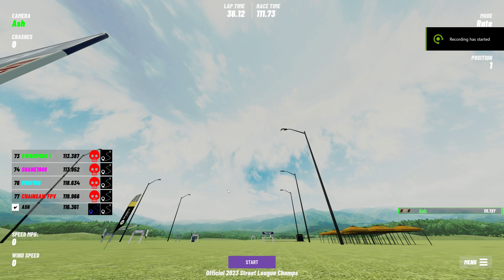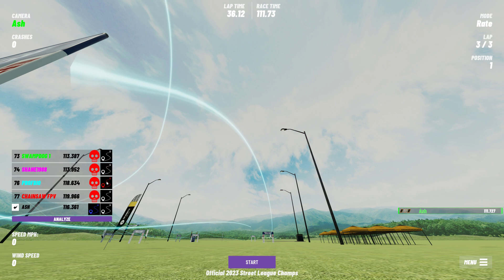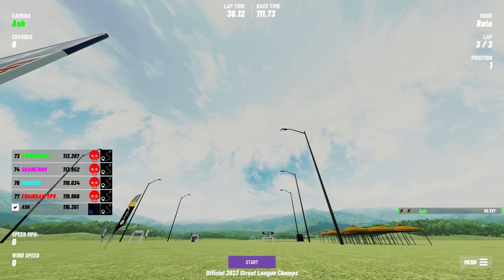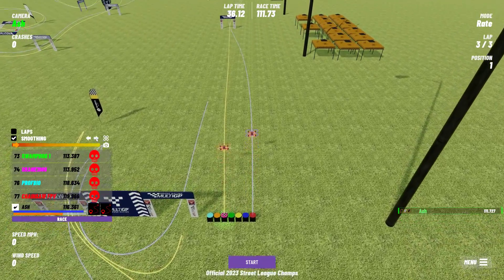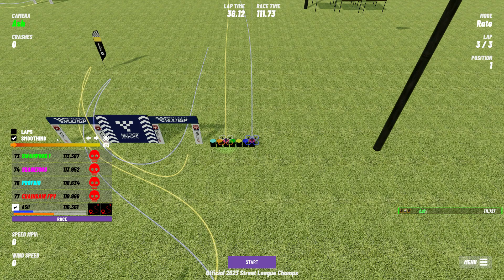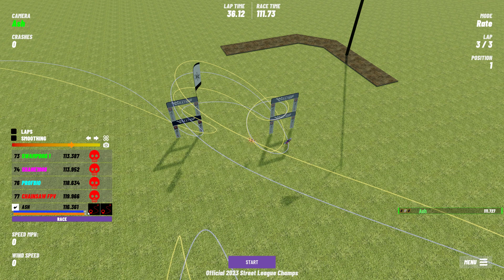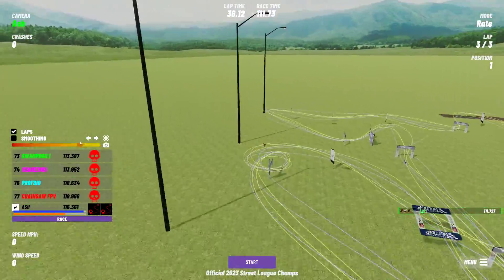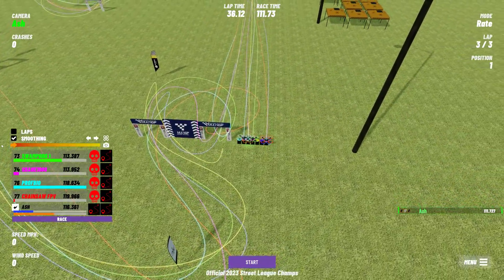VelociDrone - Race Analysis Explained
This is an overview of how to use the race analysis function to view yours or anybody else's racing lines in nemesis.